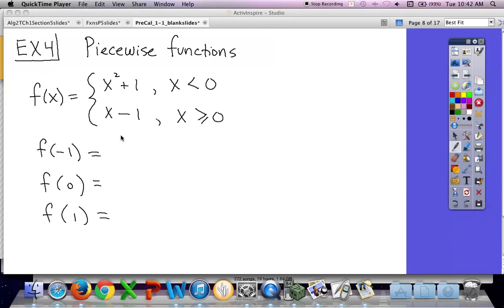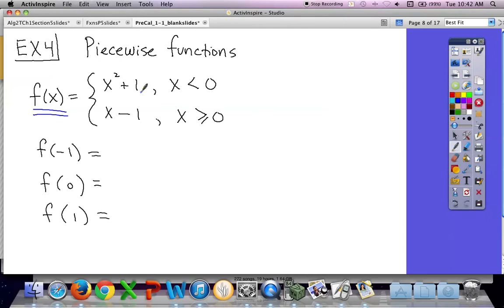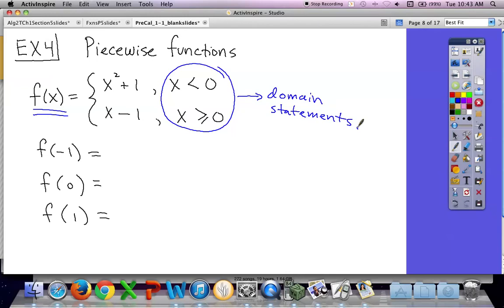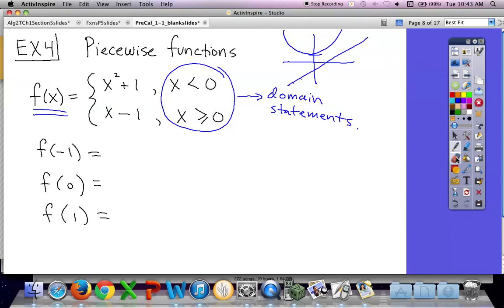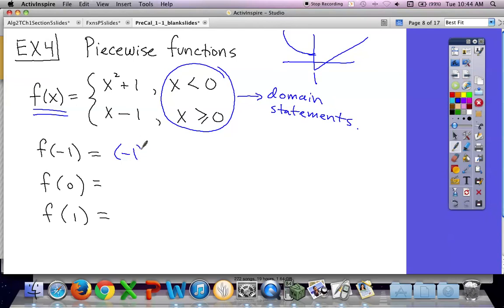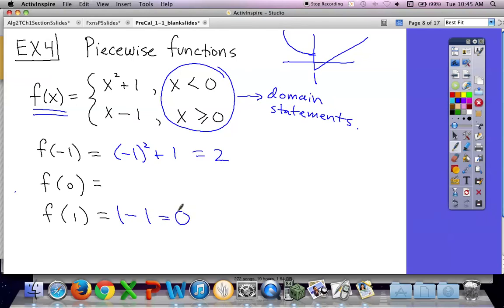PC 1 1 5